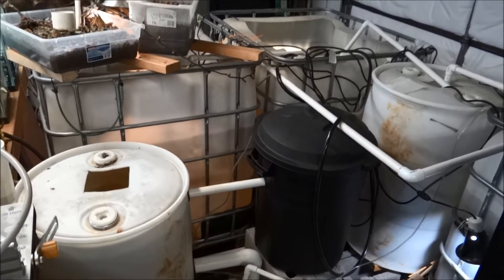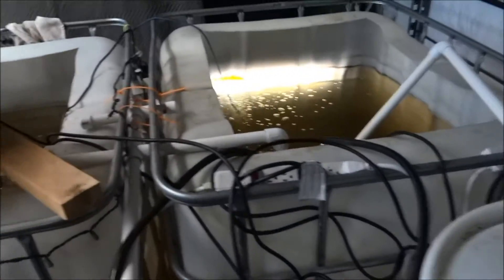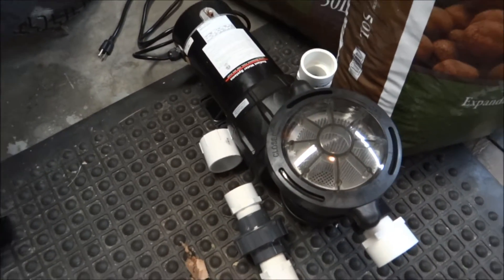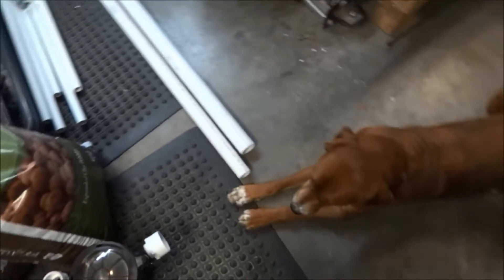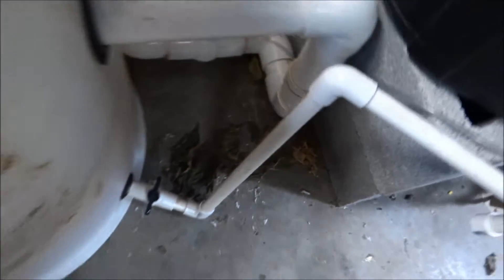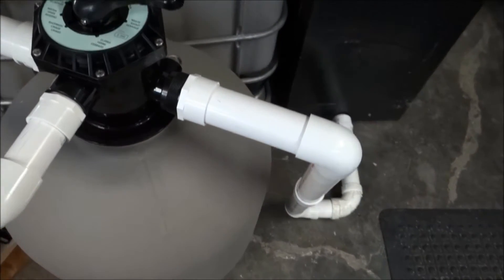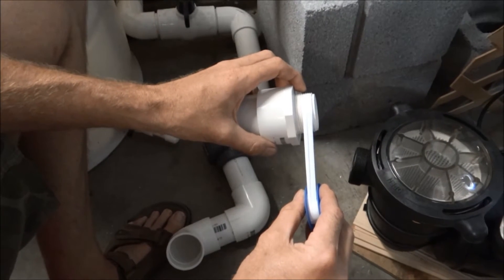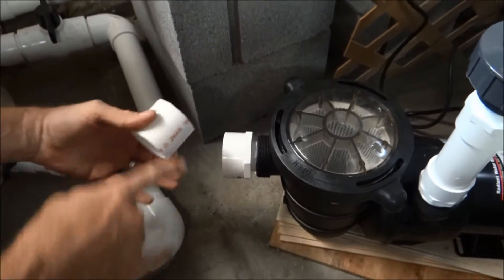Sand Filter for the Tilapia - IBC Tote Update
Here is a quick video of me adding a sand filter to my indoor Tilapia system.  I am using a 22" above ground sand filter with a 1.5 hp pump.